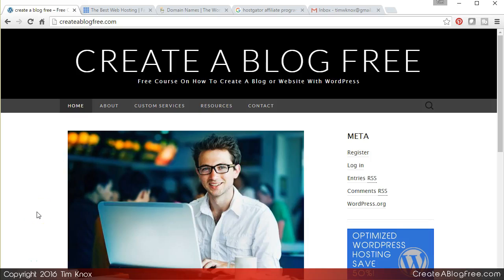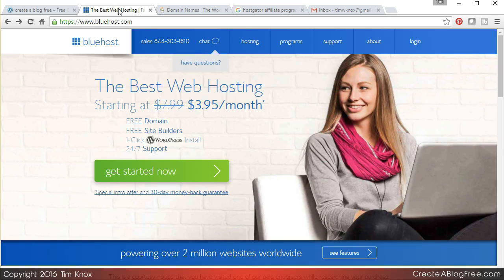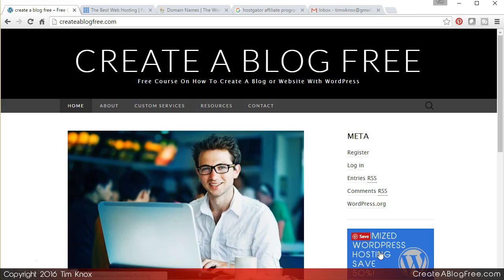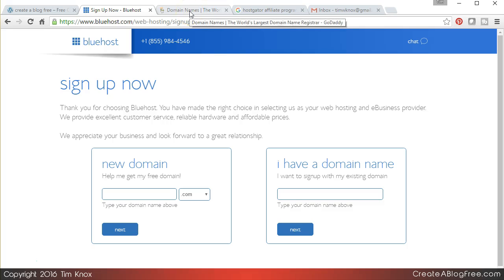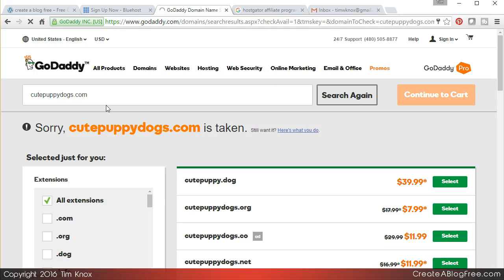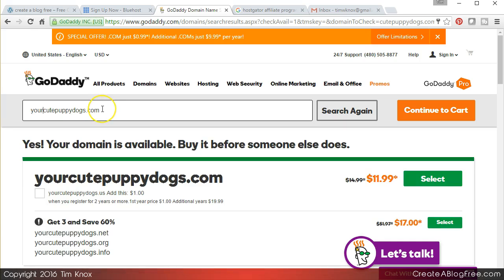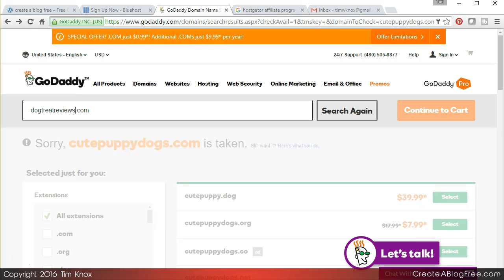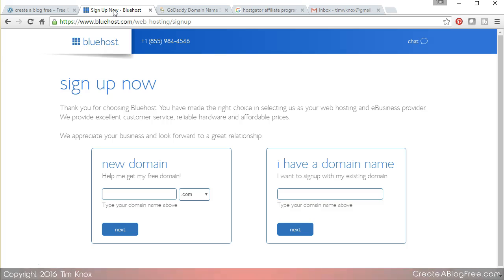WordPress Tutorial For Beginners 2017 (4 of 30): Hosting & Domain Considerations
Tim Knox's WordPress Complete Course For Beginners ... Tim is making all of the videos from the course available for free here on YouTube Please subscribe so you never miss another video from Tim ...

You can access the entire course for $27 with all proceeds going to Madison Small Pups Adoption & Rescue.

Tim Knox is a bestselling author, newspaper and magazine columnist, stand-up/sit-down comedian, observational humorist, demotivational speaker, talk radio host, world famous dog lover and devoted mama’s boy.

NEEWER 160 LED CN-160 Dimmable Ultra High Power Panel Digital Camera / Camcorder Video LED Light

Fancierstudio 2 Light Kit (DK2) Umbrella Lighting Kit, Professional Lighting for Studio Photography, Portrait Lighting and Video Lighting

Heil Sound PR 40 Dynamic Cardioid Studio Microphone Bundle with PRSM Shock Mount, Two-Section Broadcast Arm and Microphone Cable

Behringer Xenyx 802 Premium 8-Input 2-Bus Mixer with Xenyx Mic Preamps and British EQs